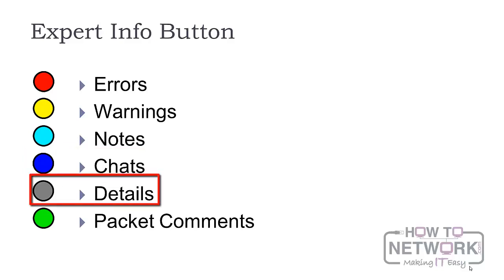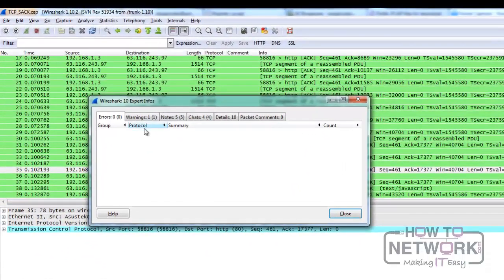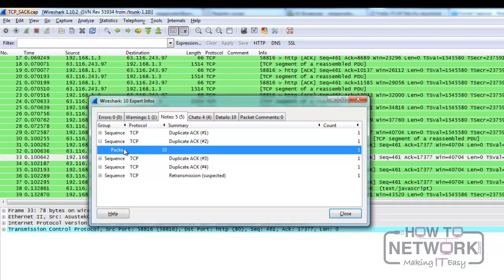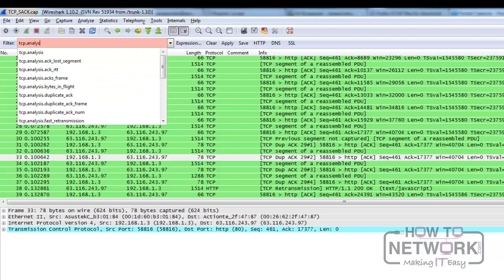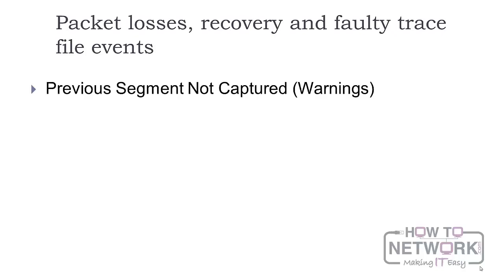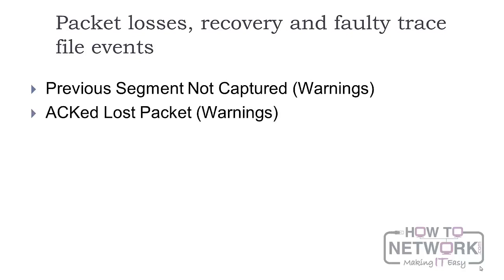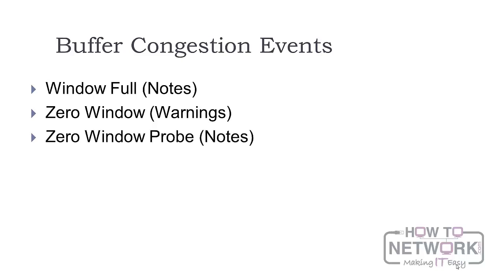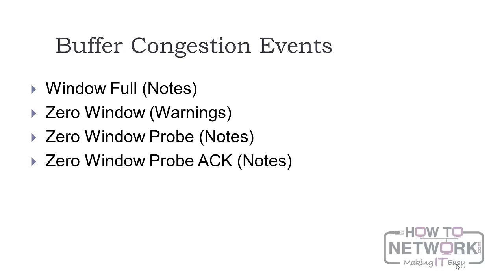13 Use Wireshark s Expert System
13   Use Wireshark s Expert System